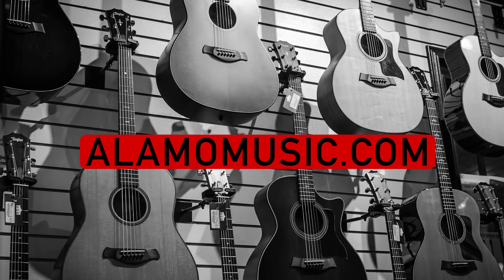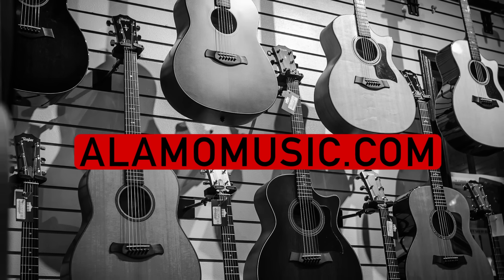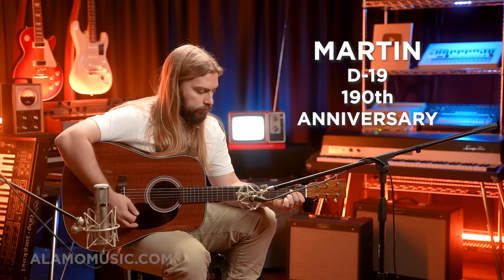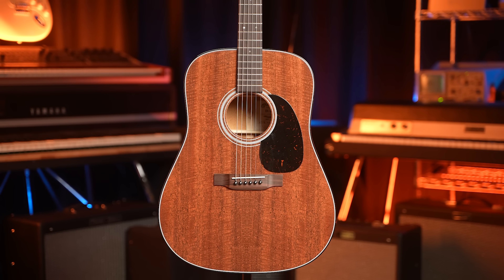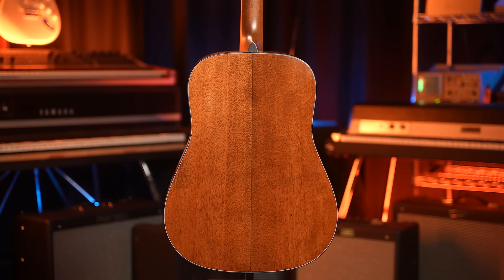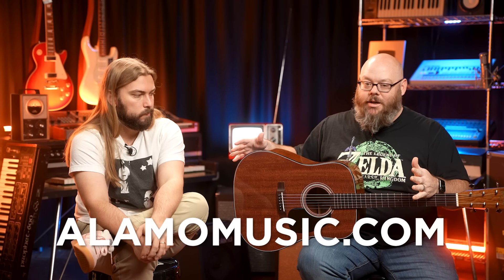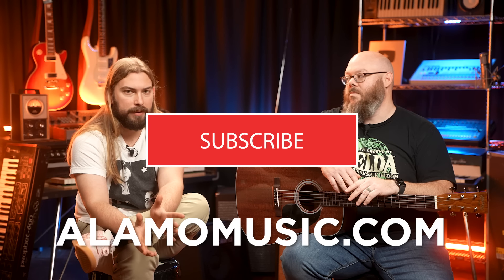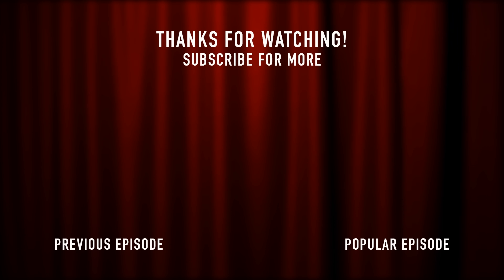The Most Polarizing Martin Guitar In Years | D-19 190th Anniversary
An Adirondack topped D-18 sounds fantastic, as does an all Mahogany dreadnought; but what about an Adirondack top that is made to LOOK like flamed mahogany? Let us know your thoughts on this bizarre (but great sounding) anniversary/collectors piece, the D-19 190th Anniversary.

0:00 Intro/Specs
8:25 Demo
9:51 Final Thoughts